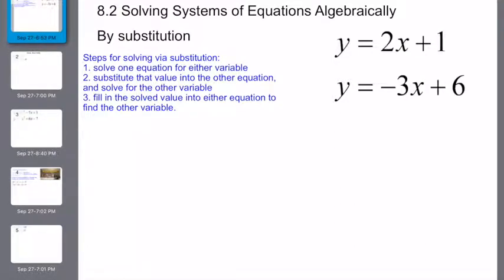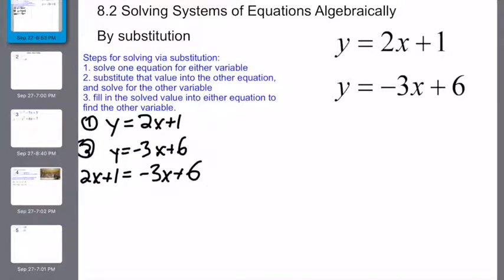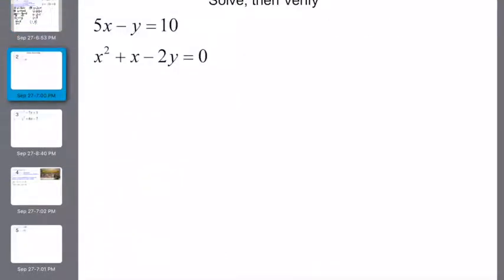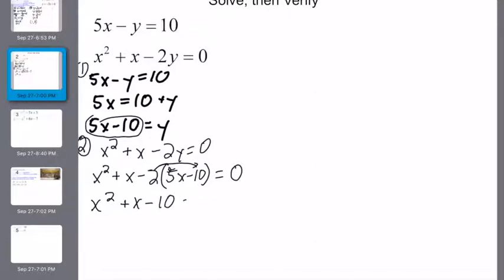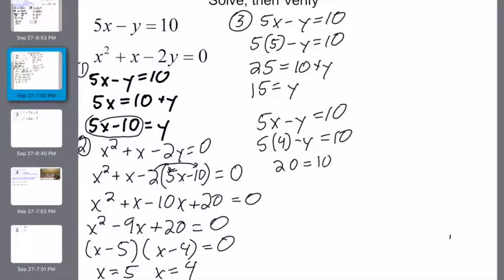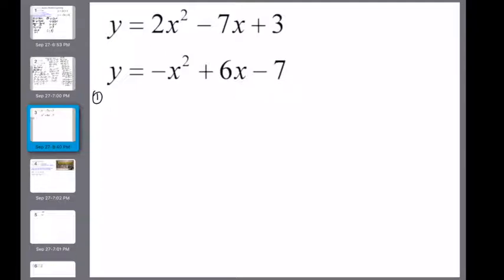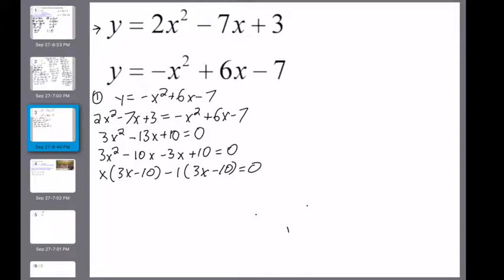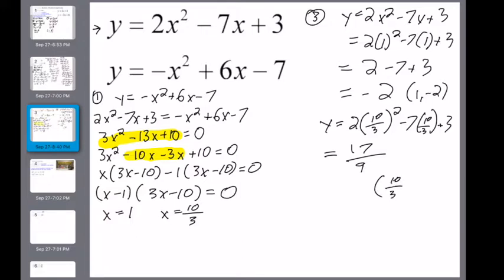8 2 Solving Systems of Equations Algebraically- Substitution